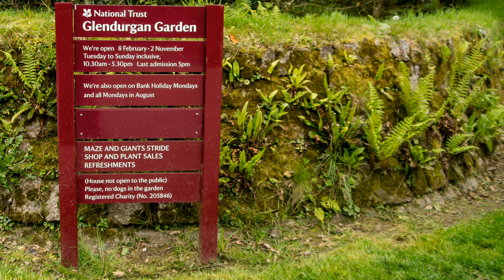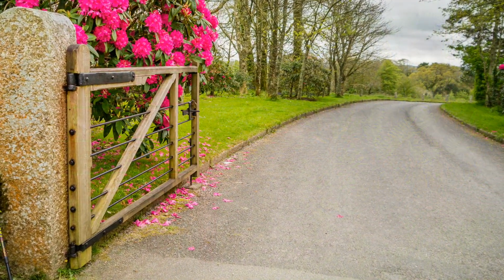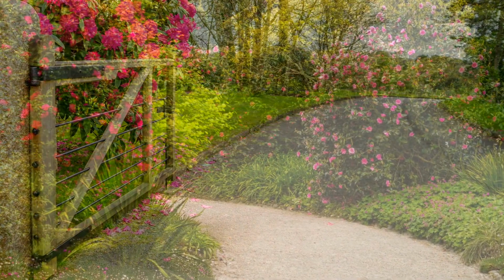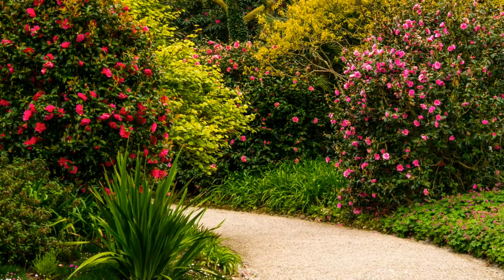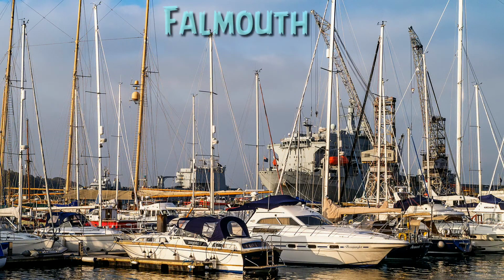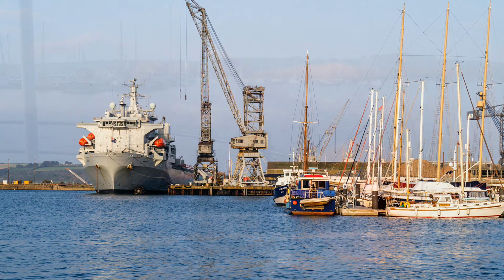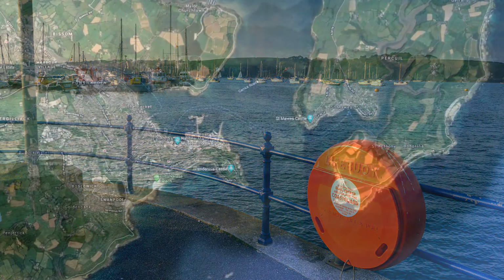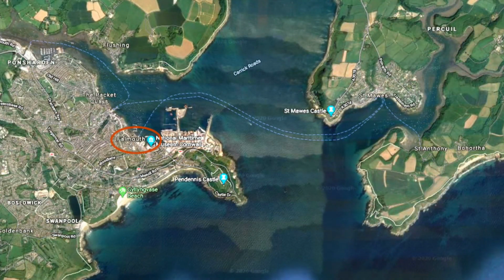South West Coastal Path #7 Cornwall into Devon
Helford River in Cornwall to Plymouth in Devon. Via the delights of Falmouth, Mevagissy, Fowey, Polperro and Looe. Some fantastic scenery, lovely little villages and the best pub toilet sign in the world! This stretch of the Coastal Path is the start of numerous river crossings, thankfully all serviced by ferries.